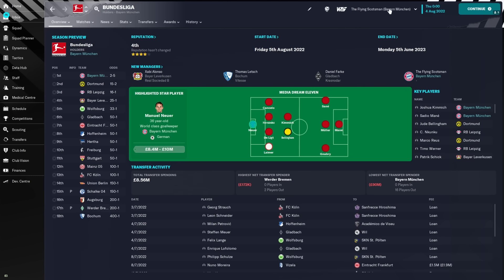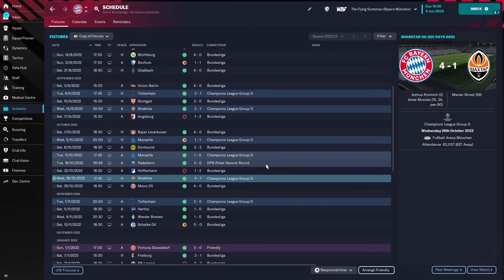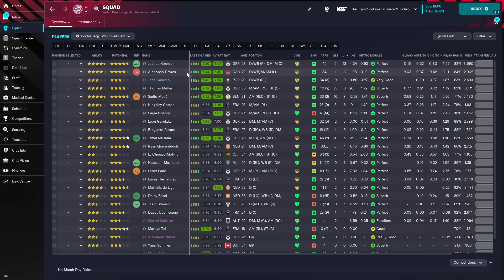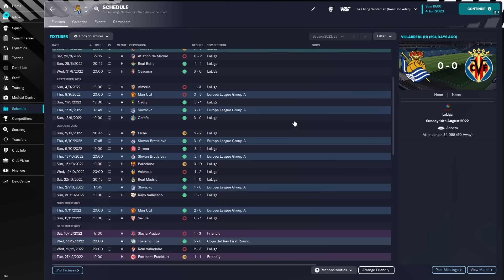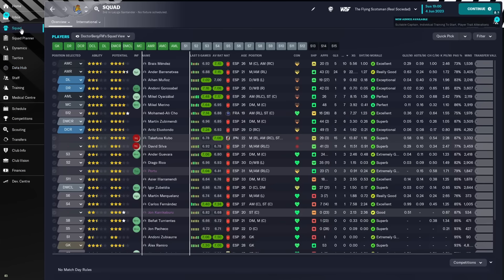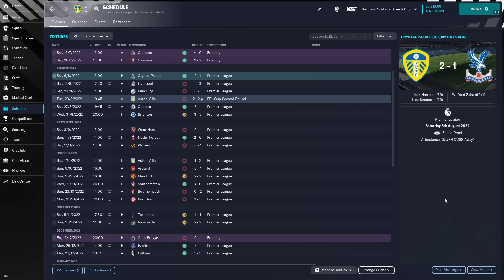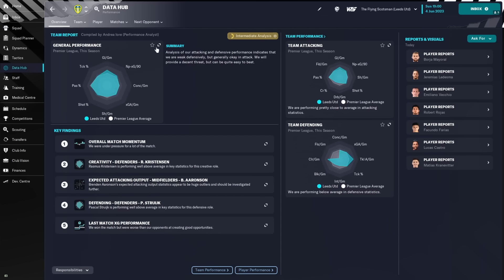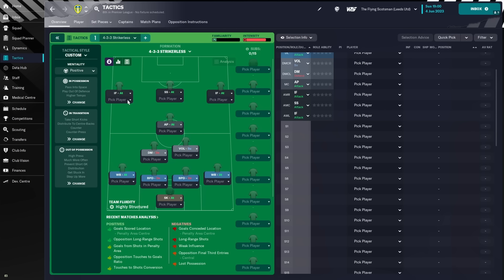AMAZING 4-3-3 Strikerless Formation - FM23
Today we tested out a strikerless formation to see how we would get on.

We tested this out with Bayern Munich, Real Sociedad and Leeds United.

Let me know how you found it and if you have success with a similar formation.